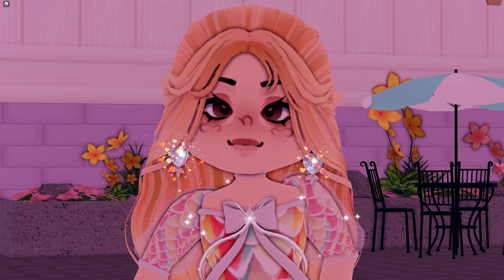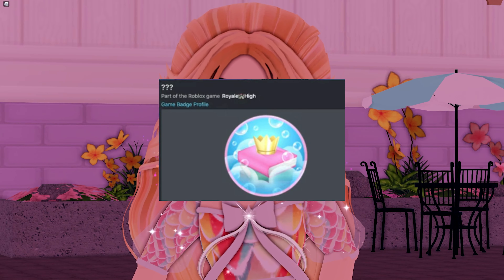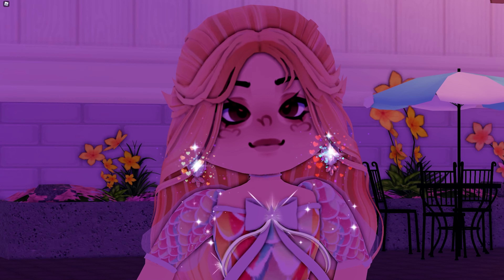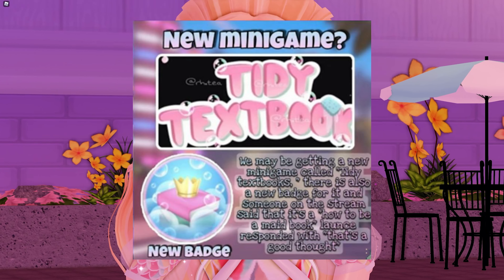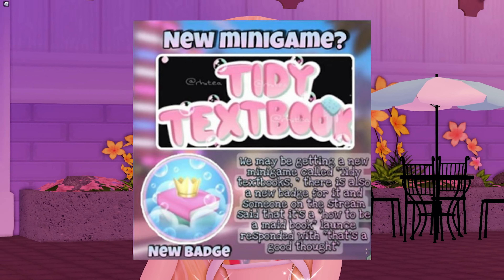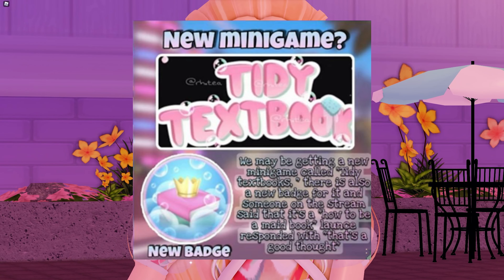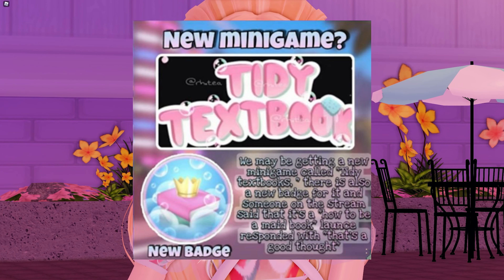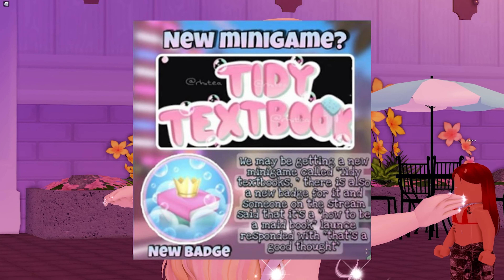*SPOILER* CLASS/MINIGAME IN THE NEW ROYALE HIGH SCHOOL CAMPUS! 😍🏰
BRAND NEW MINIGAME AND/OR CLASS FOR THE NEW ROYALE HIGH SCHOOL CAMPUS! Let me know what you think about this in the comments down below! 😍

► ROBLOX ACCOUNTS

♡ BlushPinkMoon
♡ I accept all friends requests!